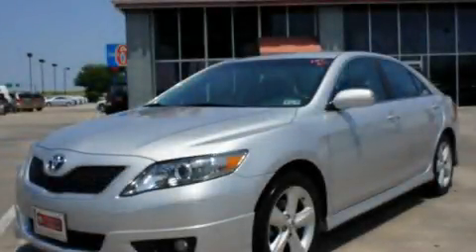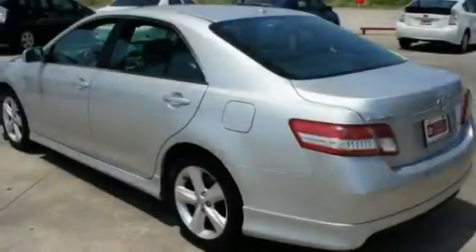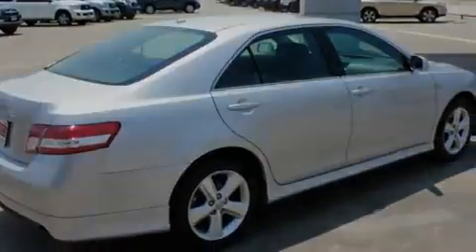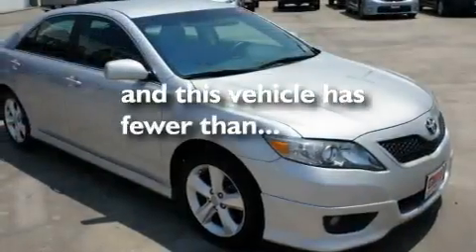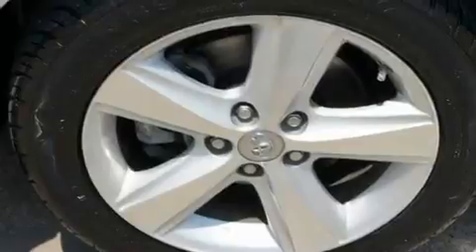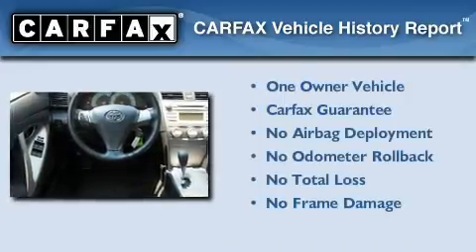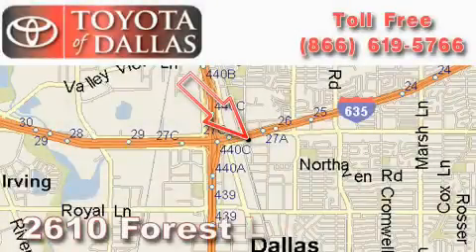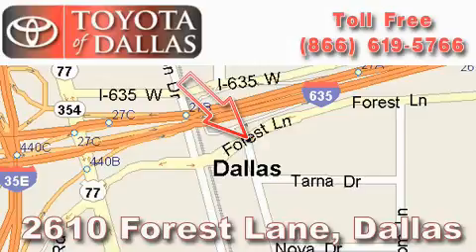2010 Toyota Camry Irving TX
Year : 2010

 Make : Toyota

 Model : Camry

 Engine : 2.5L 4 Cyl. Fuel Injected

 Trans . : Automatic

 Exterior : Silver

 Miles : 40,752

 2610 Forest Lane

 2010 Toyota Camry Dallas TX